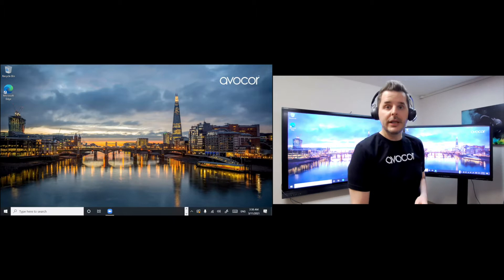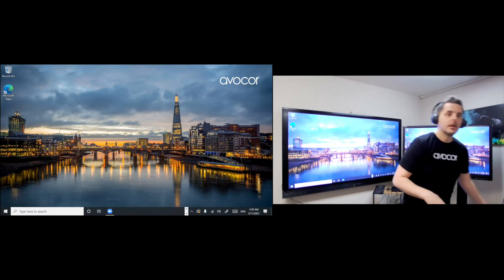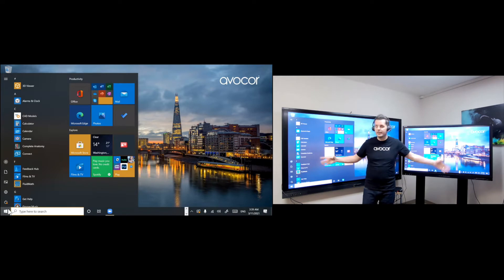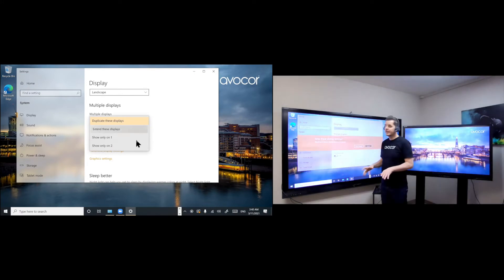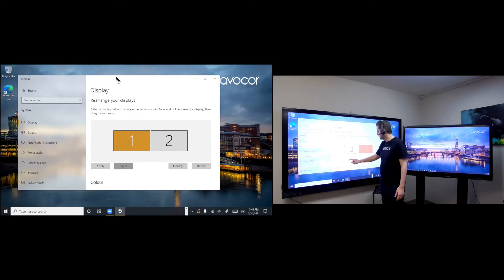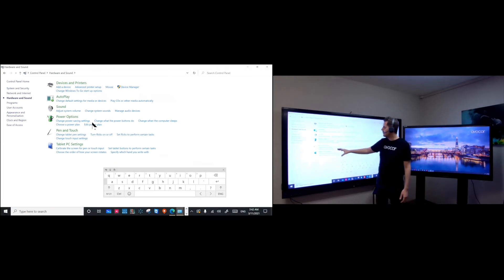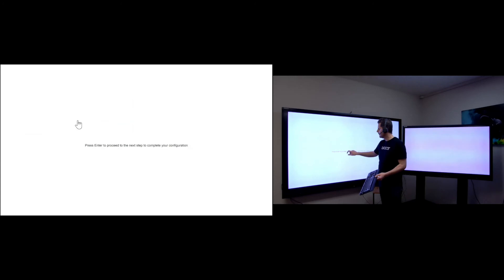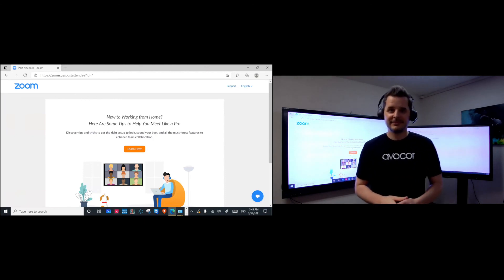Tech tips - How to set up multiple Avocor interactive displays with touch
In this video, we will walk you through how to set up multiple Avocor interactive displays, with multi-touch, on Windows 10.